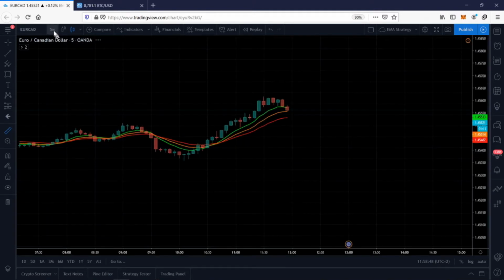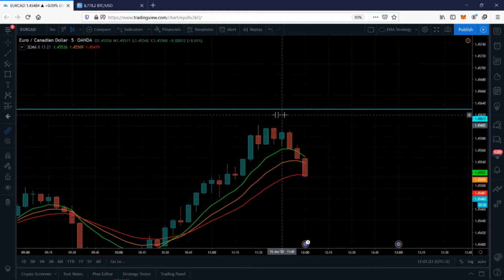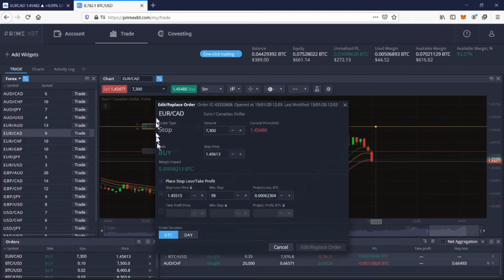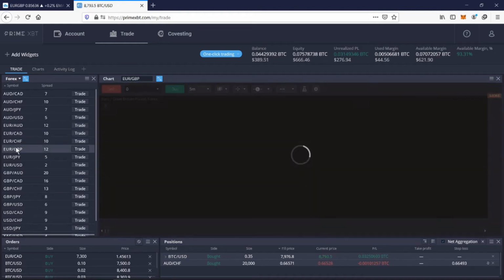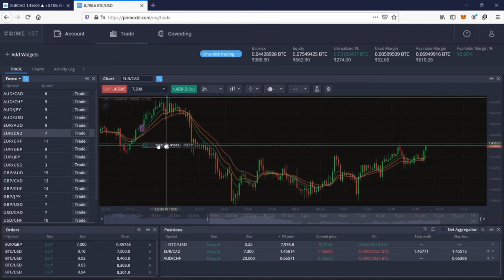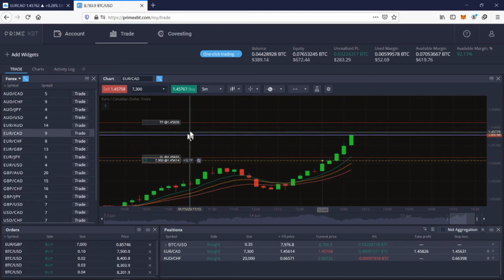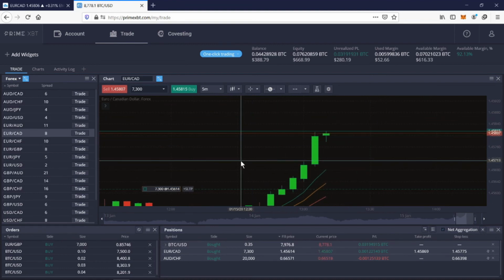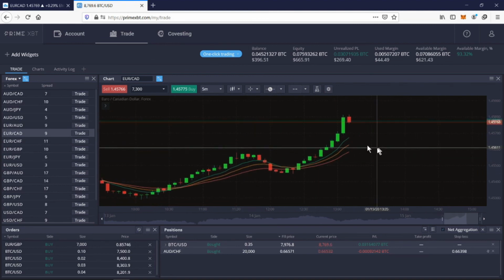100% Profit - 3 EMA Forex Live Trade 15 Jan 2020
How I use the 3EMA system to gain a 100% profit on EURCAD

Join the S&B Trading Discord, scam free and 100% genuine.